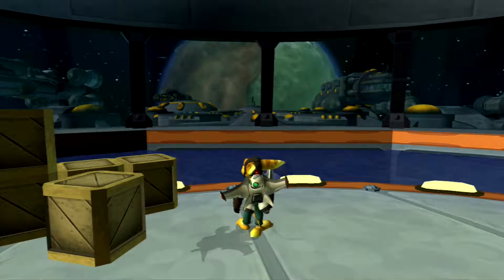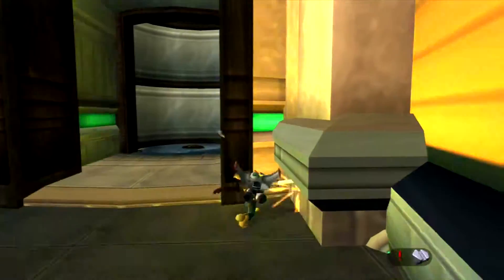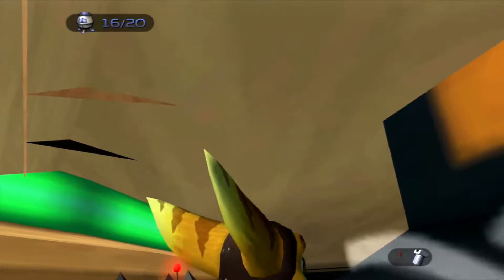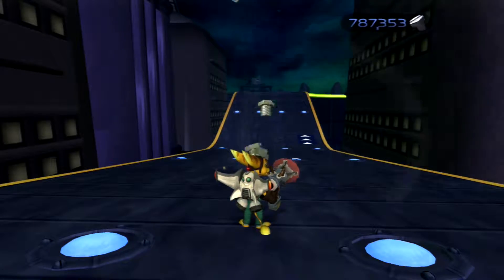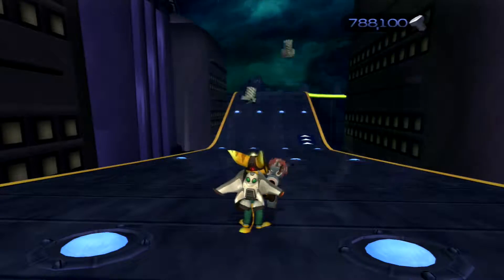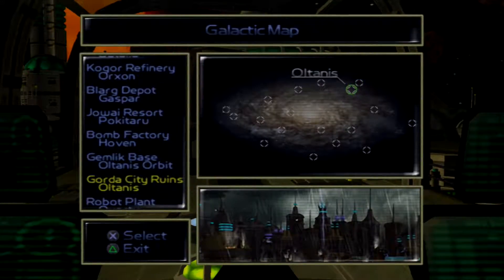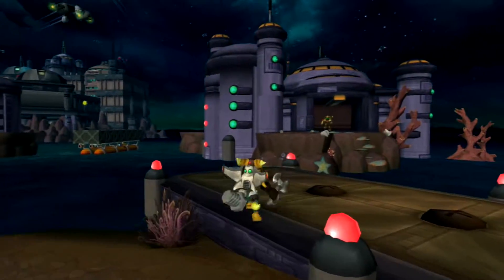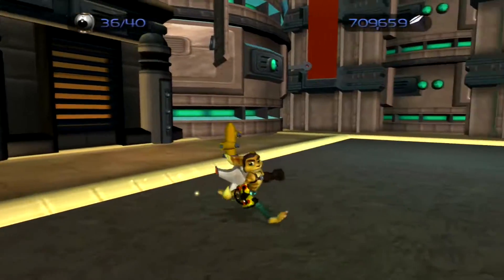Cashing in Through a Glitch - Ratchet & Clank Episode 37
Exploiting a glitch in order to buy everything we can, followed by having a little bit of fun using our newly acquired weapons...